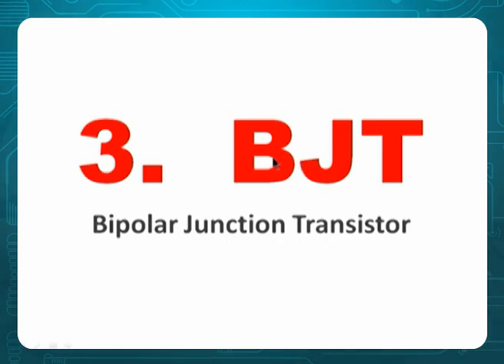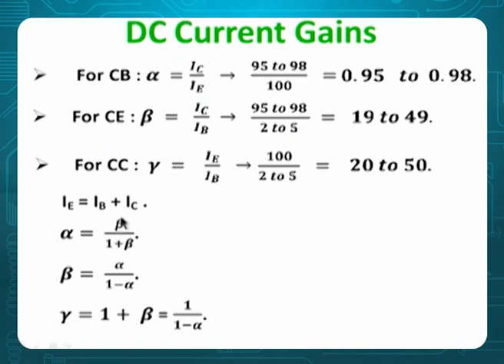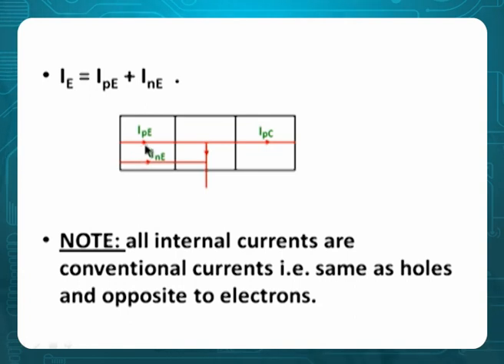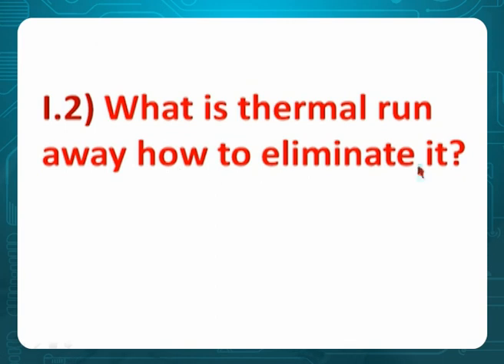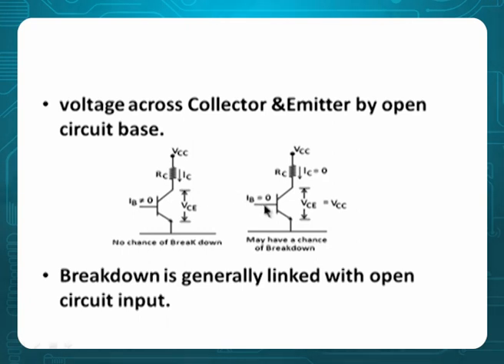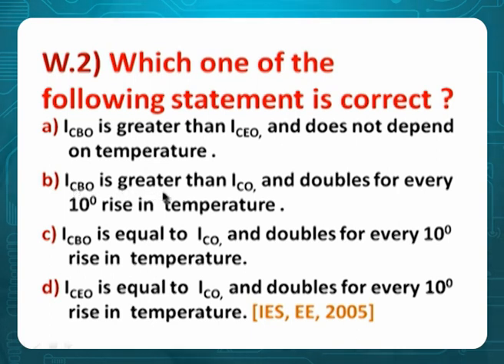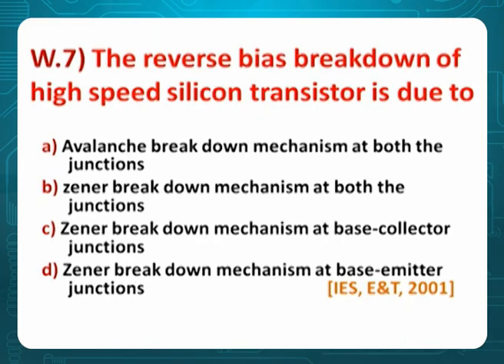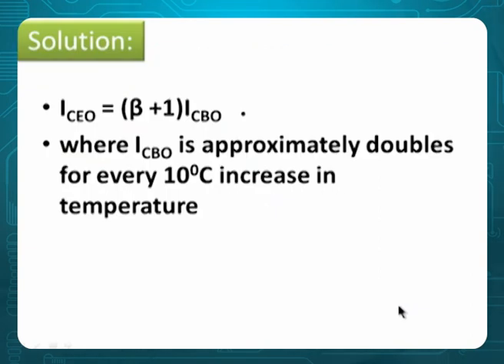Bipolar Junction Transistor - BJT | Electronic Devices and Circuits | GATE | Dr. P. John Paul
This lecture video deals primarily with Bipolar Junction Transistor - BJT in Electronic Devices and Circuits which is briefly explained by Dr. P. John Paul Sir.